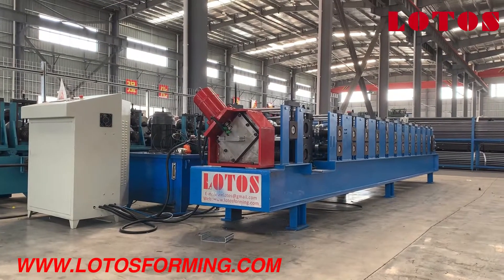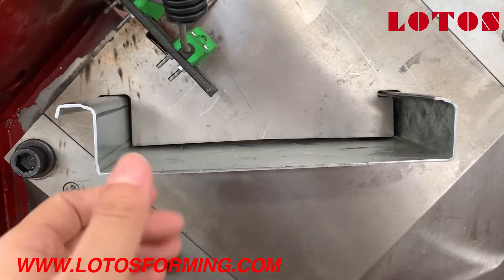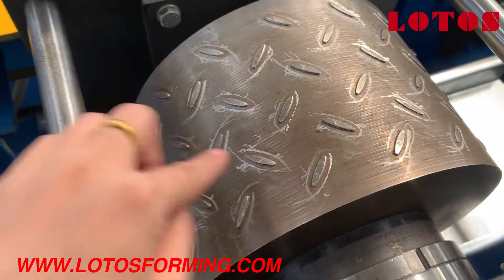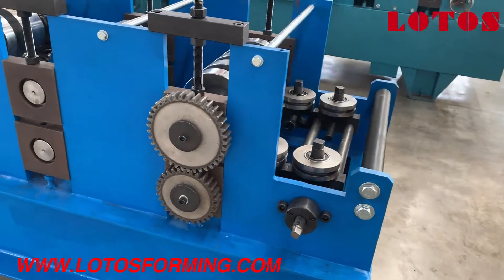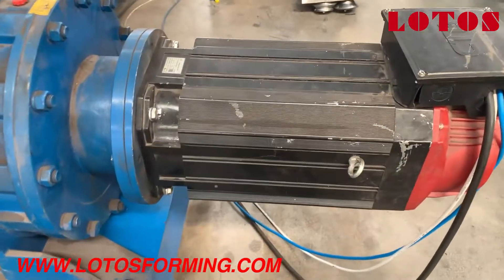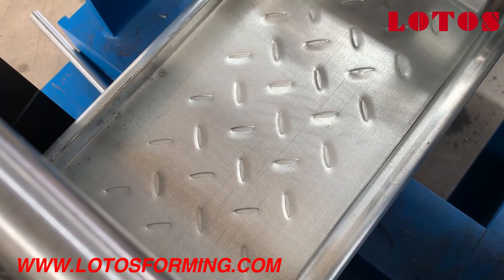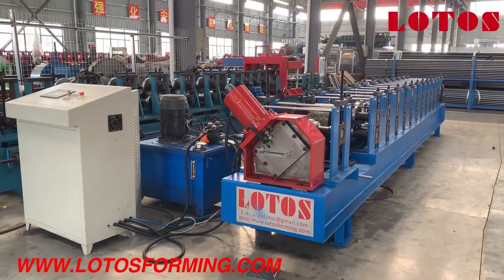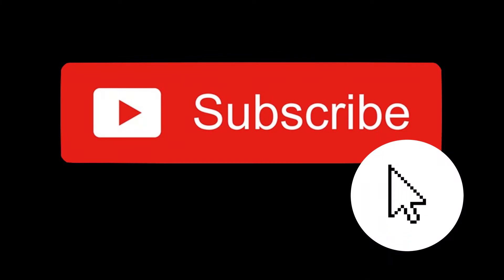【C TYPE DECK FLOOR MACHINE】: Steel Deck Roll Forming Machine | Floor decking machine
The Metal deck-making machine or C TYPE DECK FLOOR MACHINE is optimized by a computer. Rolling machines for floor deck sheet metal We are specialized in designing and building various steel floor plate decking roll forming machines. likewise, The metal deck produced by this Floor decking machine has high strength.